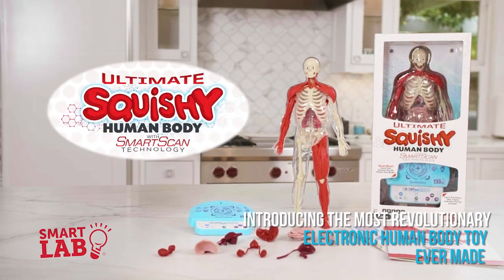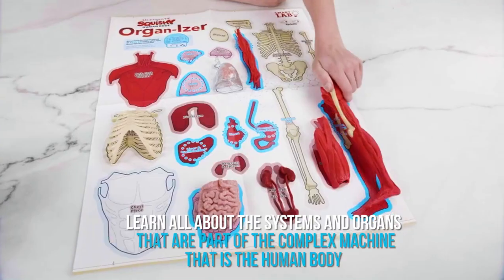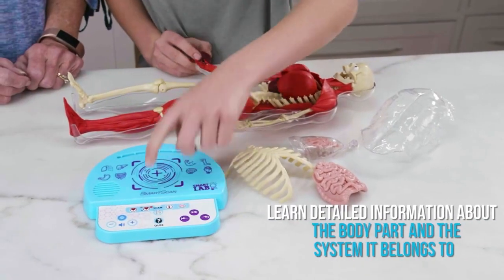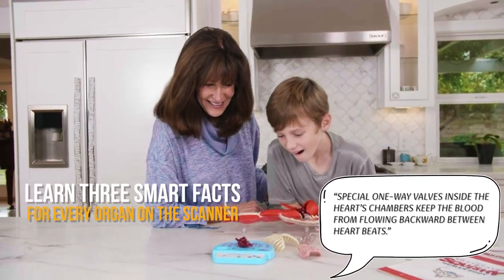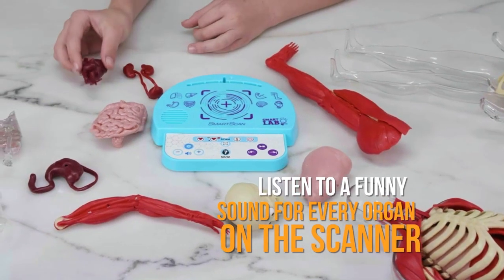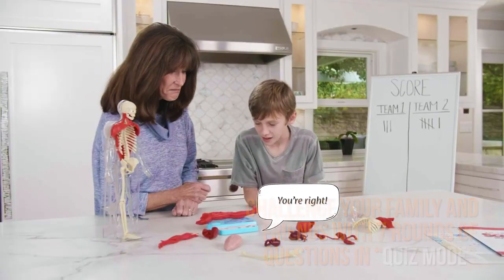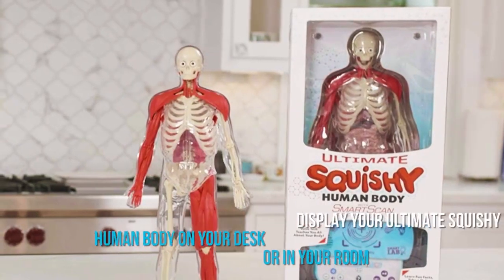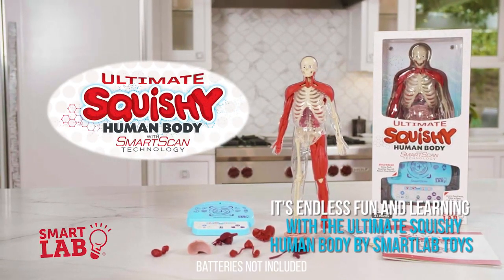Smart Lab - Ultimate Squishy Human Body with SmartScan Technology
Get your hands on—and in—this robust 16-inch-tall anatomy toy featuring realistic removable squishy organs, articulated joints, and an interactive electronic sound module.

Sculpted from a medical model of a real body, the detailed, realistic human body model is composed of 10 removable squishy organs and 15 other removable bones, muscles, and organs. The mandible on the skull opens and closes, a transparent lung displays the inner workings of the respiratory system, and joints bend and rotate.

When one of the eight removable SmartParts is placed on the electronic SmartScan module, the scanner recognizes the part and prompts you to select Scan Mode or Quiz Mode. In Scan Mode, you’ll hear information about the part, the system it belongs to, and fun facts. In Quiz Mode, you’ll test your knowledge by placing the correct SmartPart on the scanner to answer 70 quiz questions. The module also produces sounds based on the organ in question, so expect to hear some burps and gurgles!

Other components include an Organ-izer chart, assembly sheet, quick-start guide, and 48-page book packed with detailed explanations, colorful illustrations, and fun facts about your amazing human body. You’ll also discover how your body works and how to keep it healthy, in good shape, and going strong!

This toy is, indeed, the ultimate human body educational product. Expect this remarkable model to be treasured, talked about, and handed down to the next generation.